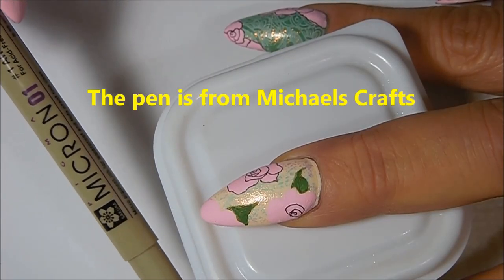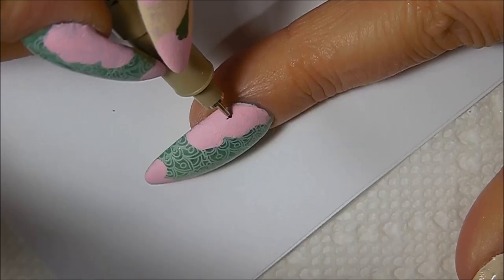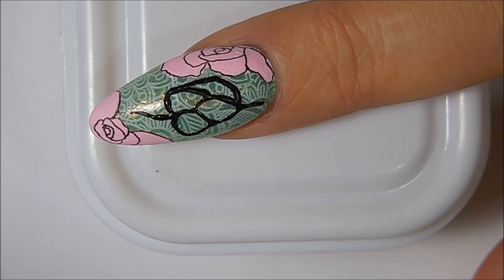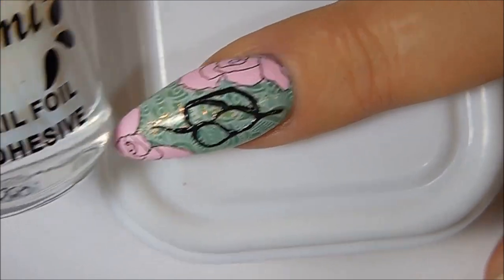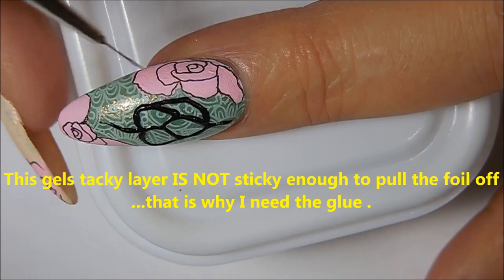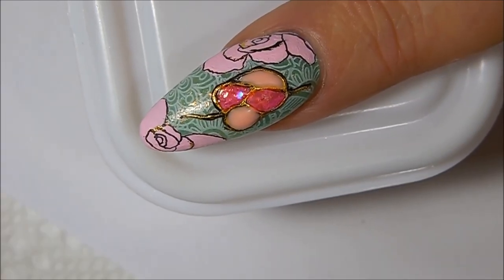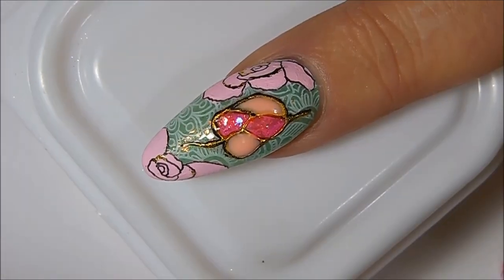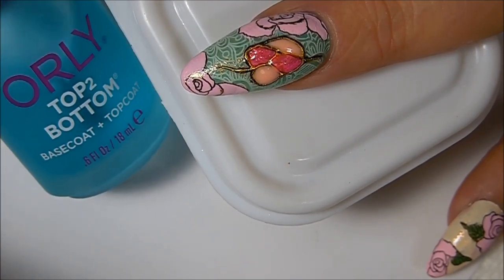HOW TO DO : Gel Stones w/ Foil and Pink Roses Design !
Gel stones , gel with foil , stamping and painted roses